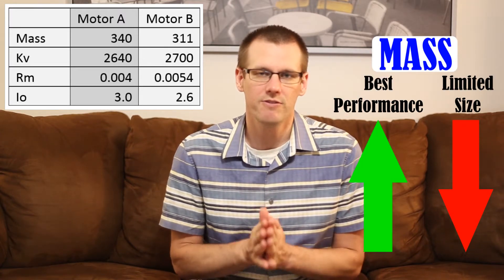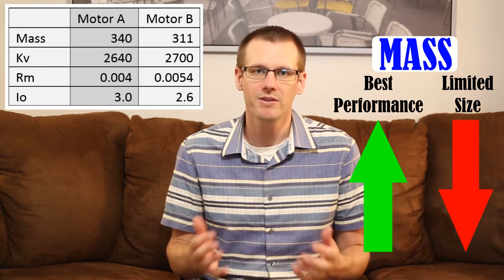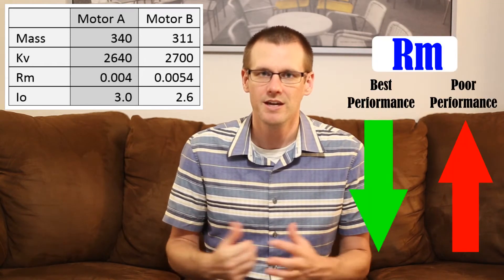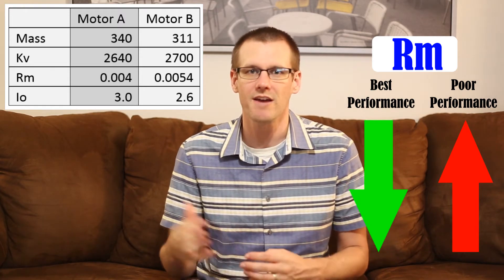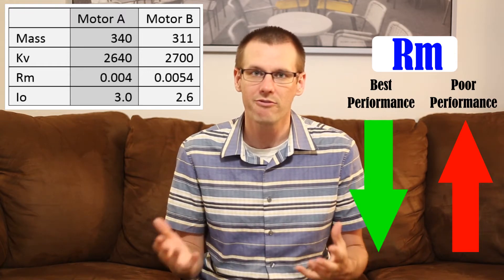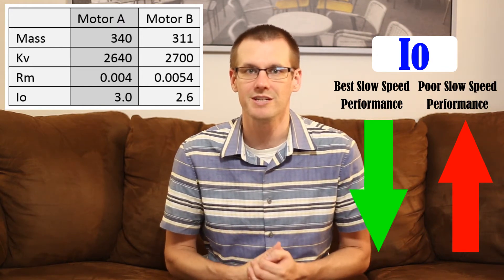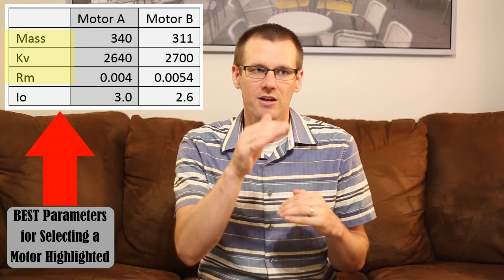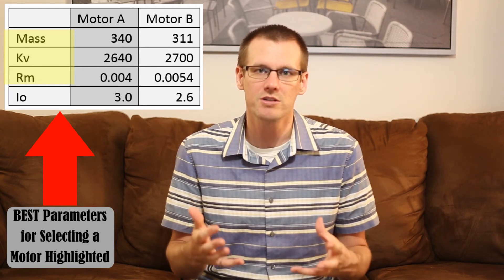Brushless Motor Electrical Parameter Comparison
Here we compare the Brushless Motor Electrical parameters of 2 evenly matched motors. How do you select between 2 motors when the Kv's are relatively equal.

There's 4 electrical parameters that we can review to help make our decision. 3 out of these 4 tell us what to expect for higher performance.

The parameters that we cover are:
Motors Physical size
Kv Value
Rm
Io

The most complicated parameter here to understand is Io. Io is a value that represents how much power the motor will consume with no load. Motor's with lower Io values (when comparing two equal kv motors) will operate more efficiently at very slow speeds. However, if you are after a high performing motor, it is expected that the motor will have a higher Io value. When I'm looking for a motor and see a motor with an Io value of 2.5A or higher, I would expect that this motor is of a "hot" wind and operates at a higher current and lower voltage then a motor of the same physical size with a lower Kv and lower Io.

If you are looking for maximum performance a motor will tend to have a higher Io value even though a higher Io value is not necessarily desirable. (This is the confusing part but its also the nature of the beast)